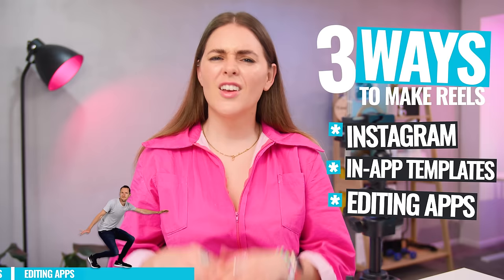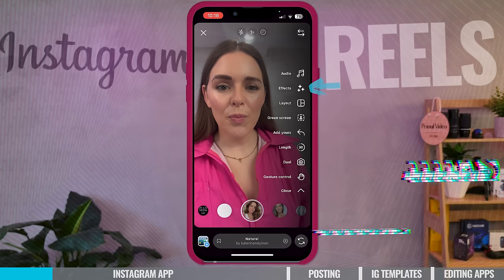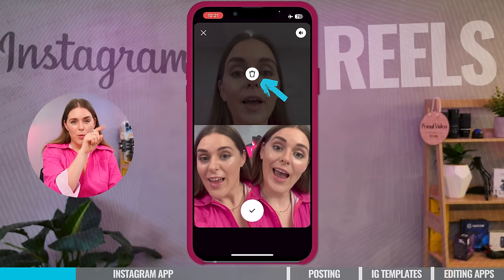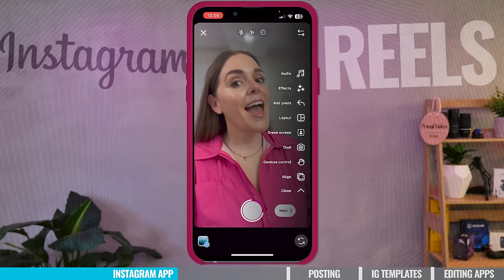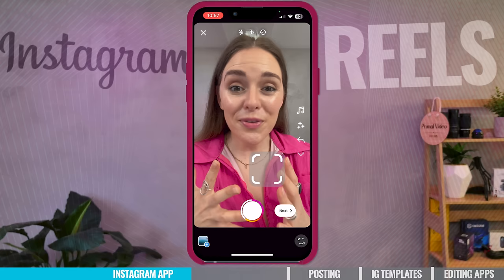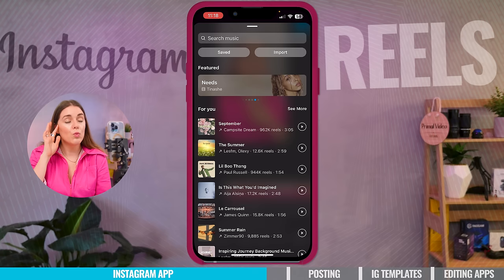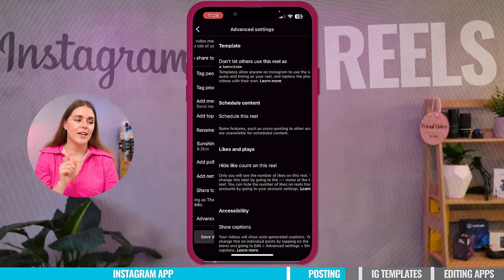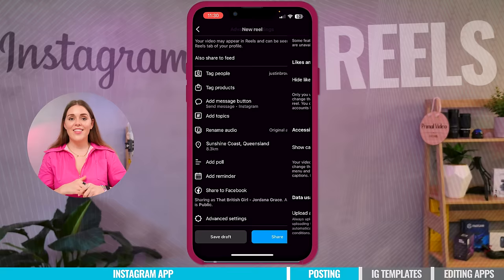How to Make Instagram Reels Like a PRO in 2023!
How to make Instagram Reels like a PRO! Everything you need to know from Instagram Reels templates to the Instagram Creator Studio, so you can increase views on Instagram with Reels FAST.

Timestamps:
00:00 How to Make Instagram Reels Like a PRO in 2023!
00:39 3 Ways To Instagram Reels
00:53 How to Make Reels on Instagram App
01:29 Instagram Reels Interface
02:38 How to Add Instagram Reels Music
03:07 How to Add Effects in IG Reels
03:33 How to Change Grid Layout for Instagram Reels
04:07 Making Reels on Instagram with Green Screen
05:47 How to Use ‘Add Yours’ on Instagram Reels
07:15 Where to See Reels Time Limit
07:38 How to Use Instagram Reels Dual Camera
08:19 How to Use Instagram Reels Gesture Control
08:55 How to Use Instagram Reels Align Feature
09:54 Filming Tips for Making Reels on Instagram
10:42 How to Edit Reels In-App
12:21 How to Add Text to Reels
12:55 How to Post Reels on Instagram
14:18 Instagram Reels Post Interface
16:03 Setting for High Quality Instagram Reels Resolution
16:28 How to Use Instagram Reels Template
18:30 Best Instagram Video Editor: CapCut

Become a Primal Video Insider (100% free) to access advanced workshops, bonus trainings, and regular PV updates

-- How To Make Reels On Instagram: Beginners Guide to Instagram Reels --

Wondering how to make an Instagram Reel? IG Reels, Instagram's answer to TikTok, are 60-second video segments that are usually share-worthy, captivating and an amazing way to engage with your viewers. Plus they’re a great addition to your Instagram strategy if you’re trying to figure out how to GROW on Instagram!

With a bit of extra time and the right Instagram video editor app, you can easily create some really awesome, scroll-stopping Reels that stand out from the crowd.

In this Instagram Reels tutorial, we'll share everything you need to know about how to make an Instagram Reels video. We’ll cover everything from how to make a Reel with photos and Instagram Reels templates to the ideal Instagram Reels resolution and how to post Reels on Instagram. You’ll be making Reels on Instagram like a PRO in no time!